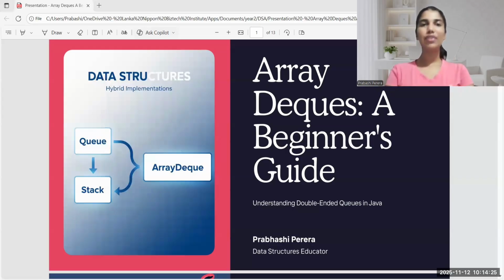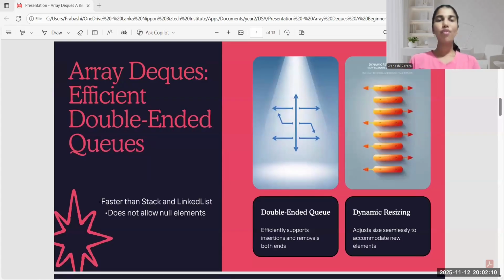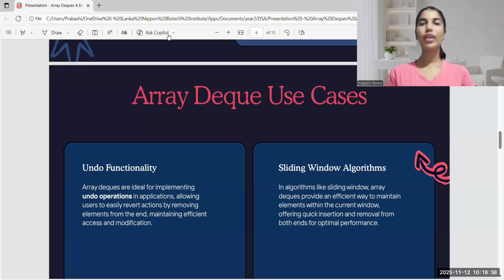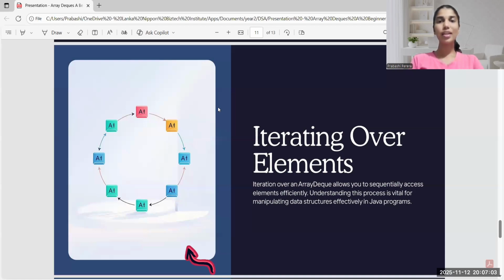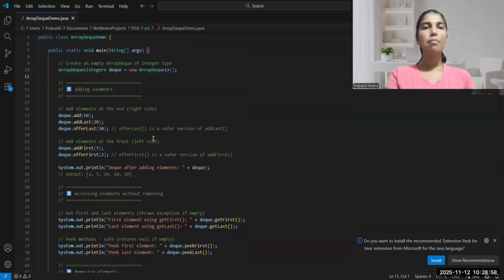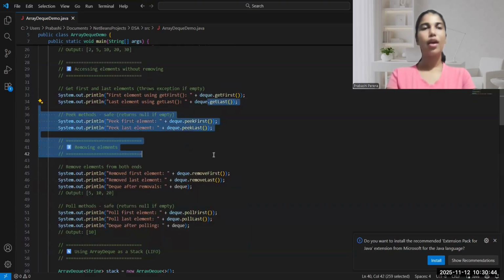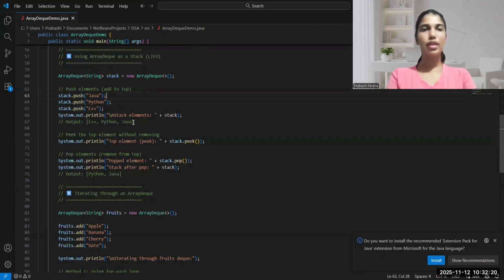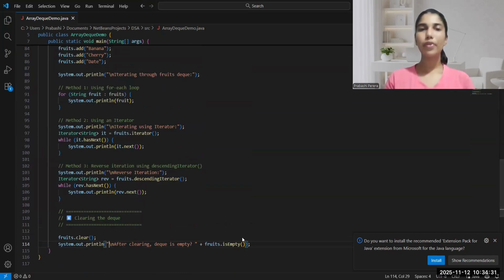The concept of ArrayDeque in java -- t's functions, and practical applications in data structures.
🎥 Welcome to CodeNexus!
This is the very first video — and we’re starting strong with a complete explanation of ArrayDeque in Java! 🚀

In this video, you’ll learn:
✅ What an ArrayDeque is
✅ How it works internally
✅ Its advantages over other data structures
✅ How to use it as a Queue and Stack
✅ Key methods and real-life examples

If you’re a beginner in Data Structures & Algorithms (DSA) or just want to strengthen your Java skills, this video is perfect for you.

📚 Topic: ArrayDeque in Java
💻 Language: Java